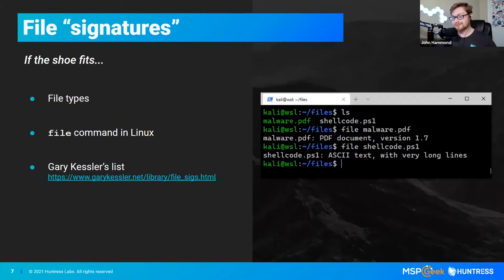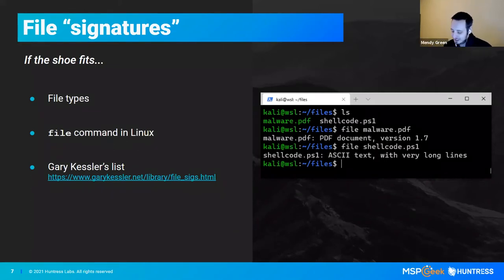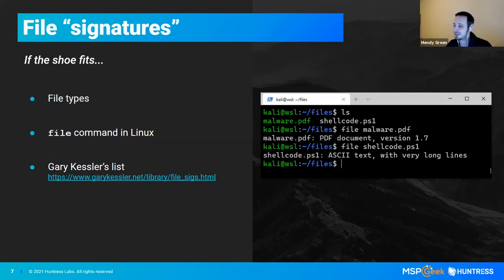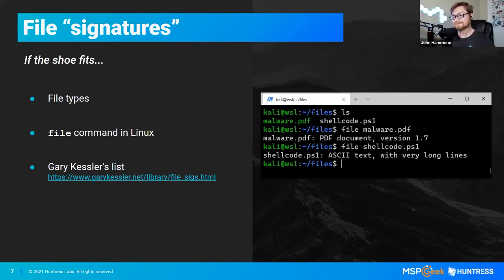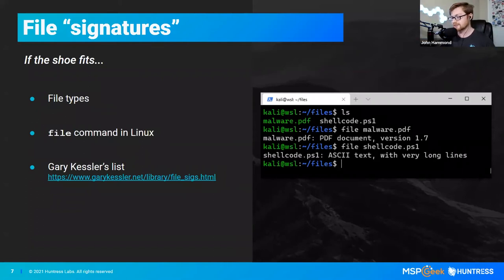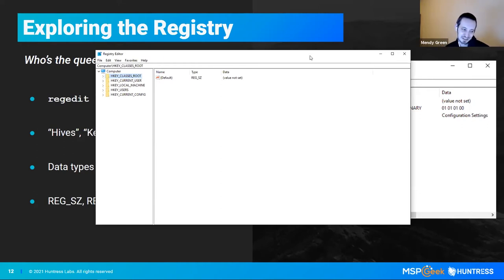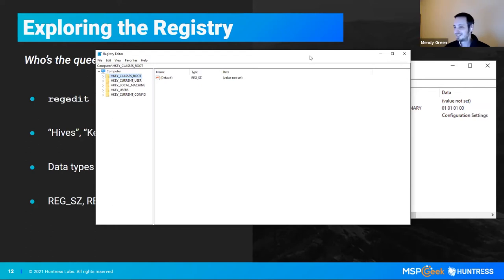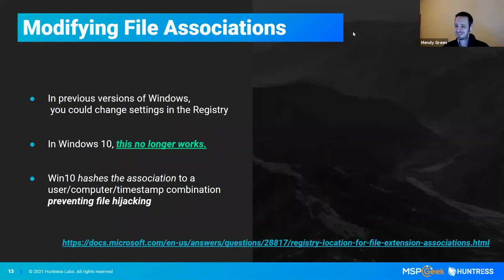[GeekCast] - Episode 9 - Don't Judge a Book (or PDF) by its cover!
In this geekcast John Hammond of HuntressLabs, along with Mendy Green takes us on a journey of learning with how your MSP can help prevent or look for oddities and train their technicians on the same.